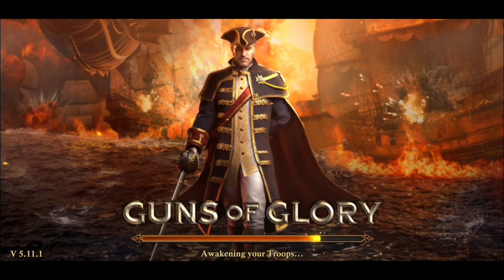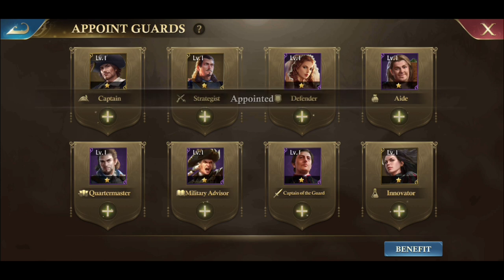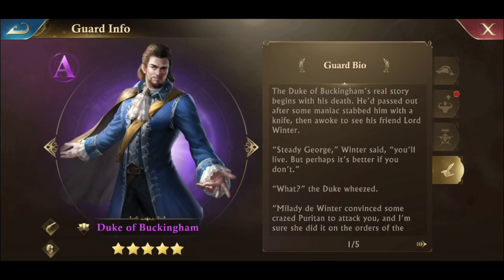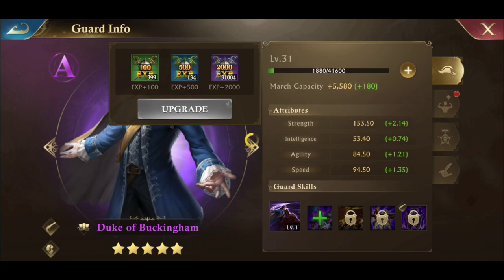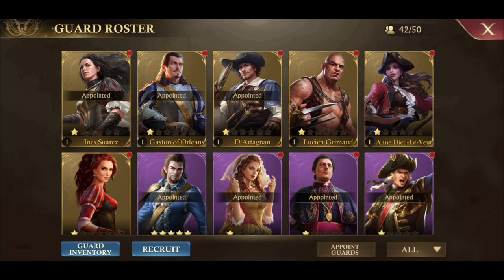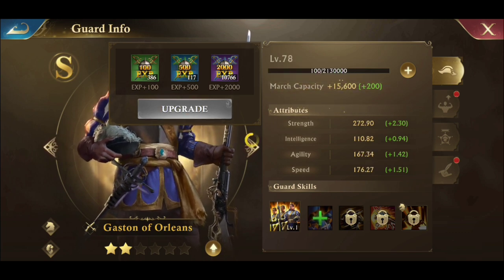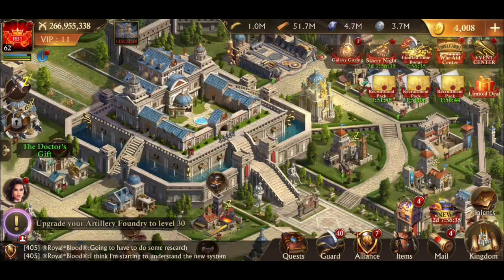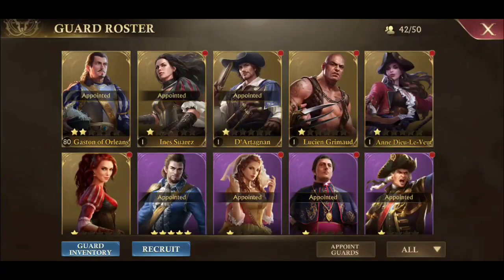Guns of glory 1st look at the new guard system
In this video we take a first look at the new guard system and I give just a few pointers